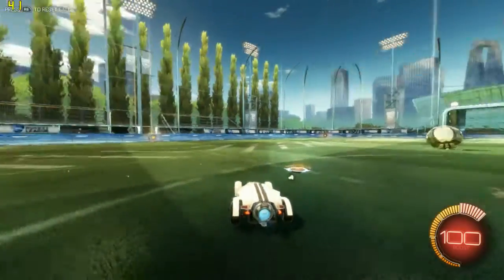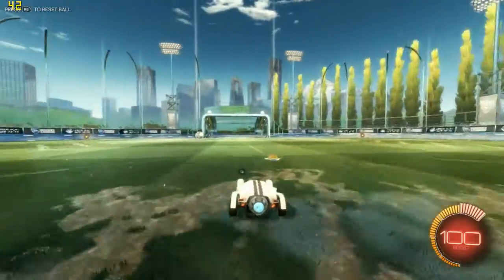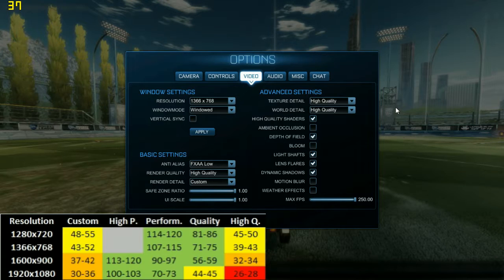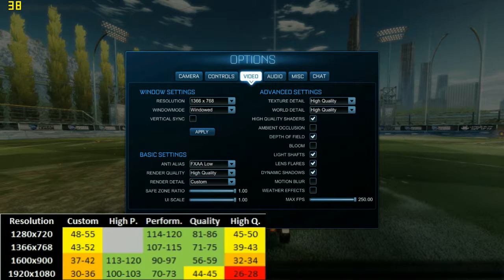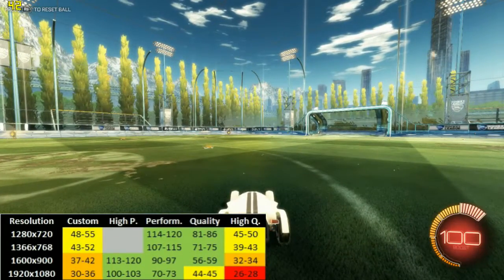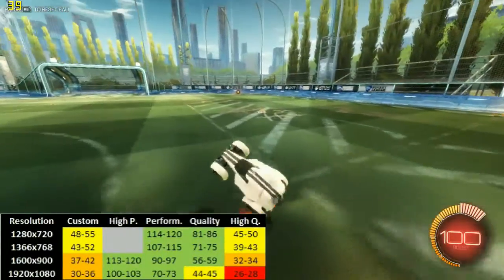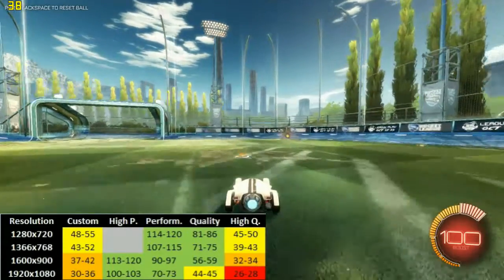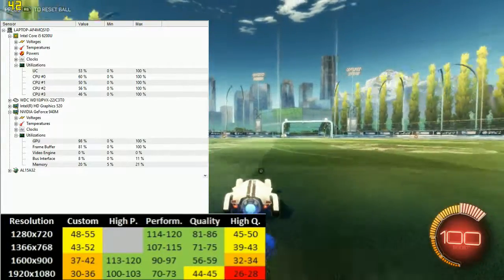Rocket League nVidia 940m Performance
It runs surprisingly well. Even 1080p and maxed settings is definitely playable with the average of 27, however, to get smooth 30 some changes to the settings need be done. With the settings I show you in this video you will be able to play this game at 1080p, 30-36 FPS without any major visual downgrade. Yet, if you reguire stable 60, you might want to a look at the table I have created (part of the video) and use the FPS in there as the base of your own settings.